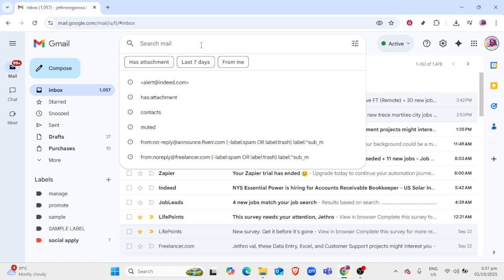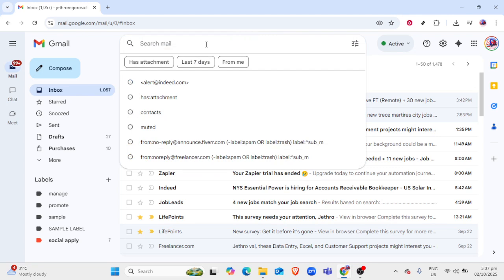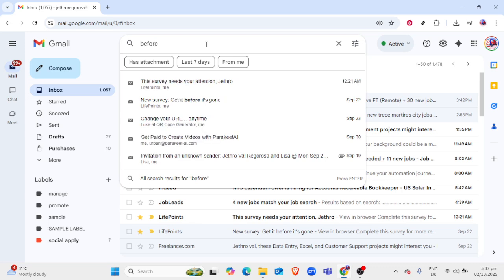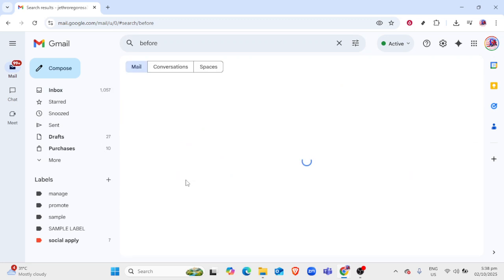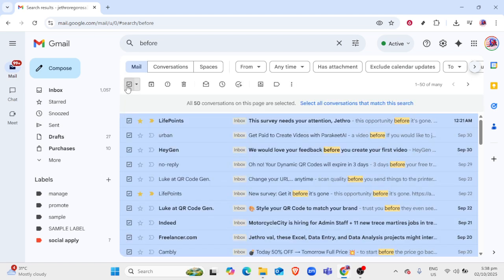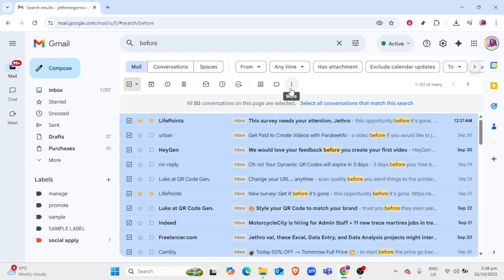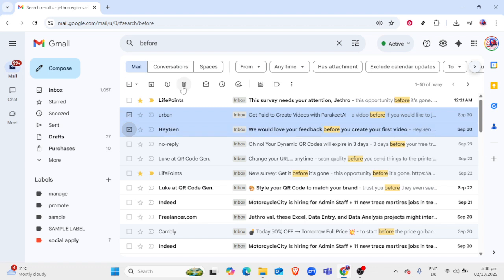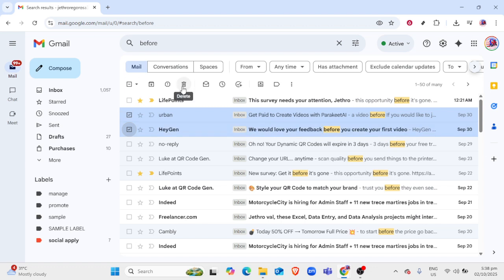How To Have Gmail Delete Emails Older Than a Certain Date [2025 Guide]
In today's video we cover: gmail tips, delete old emails, manage gmail, email organization, gmail settings, gmail cleanup, email management, delete emails, inbox zero, email productivity, gmail tricks, email tips, gmail features, delete emails by date, email automation, gmail help, email archiving, how to use gmail, email efficiency